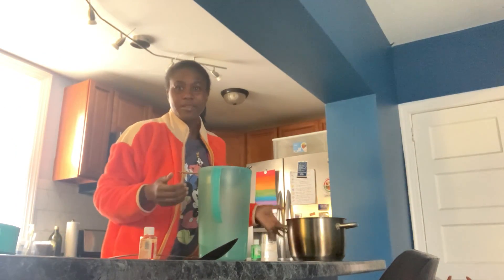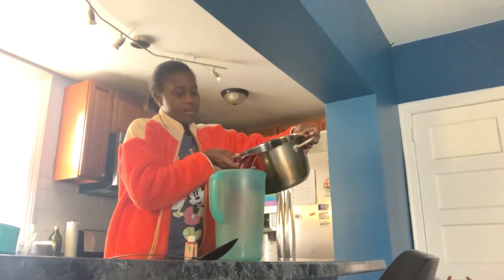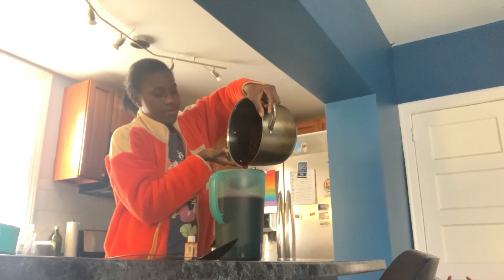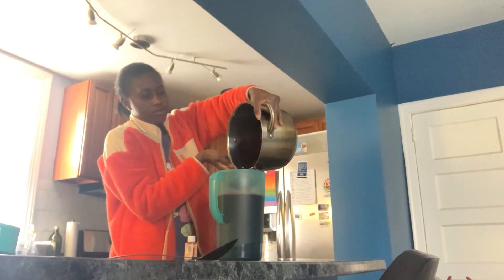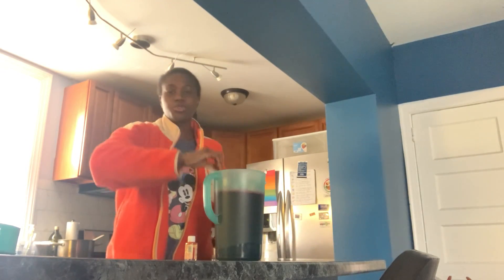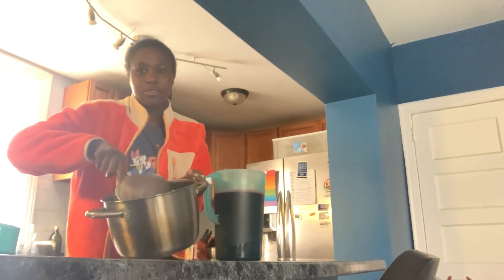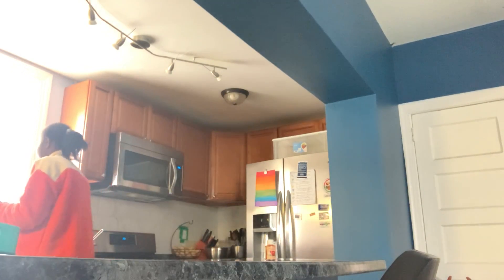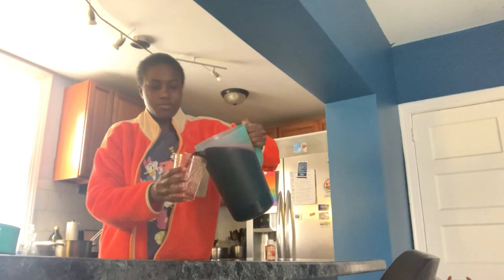Making Hibiscus Juice with Dieynaba